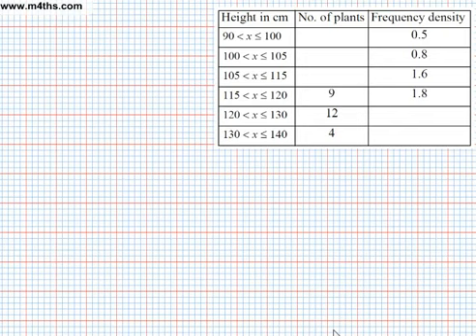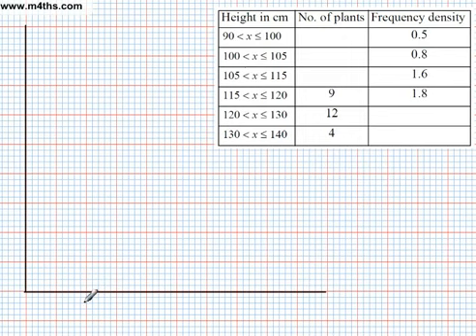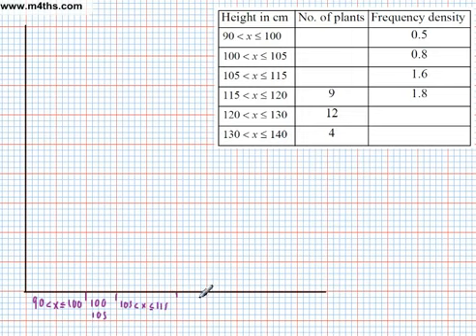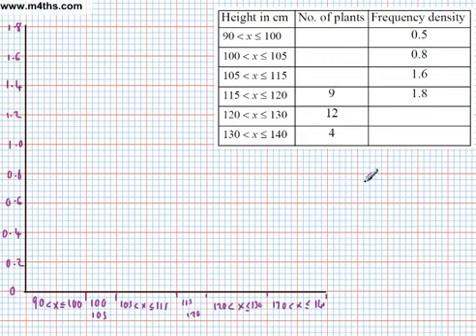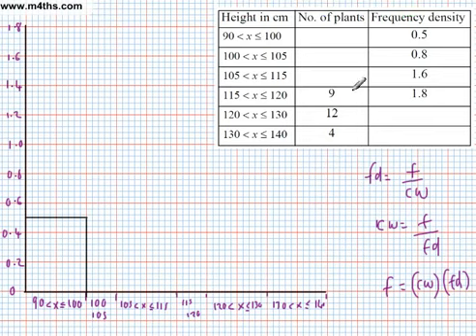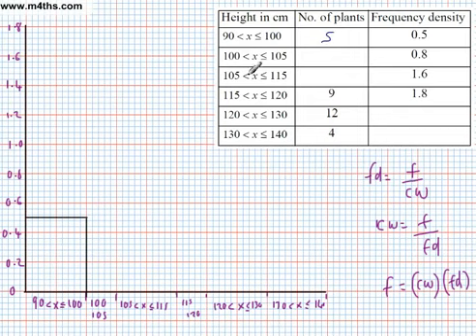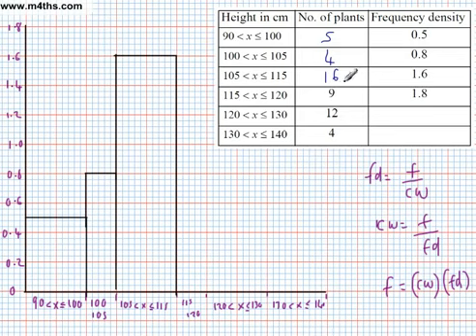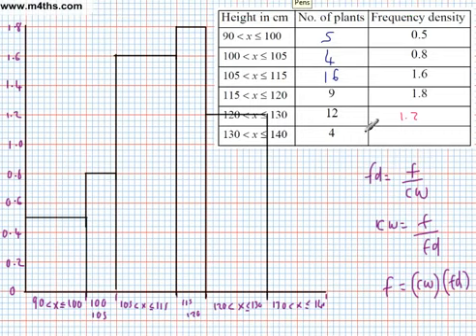Histograms GCSE Example 3 Constructing a Histogram from a table